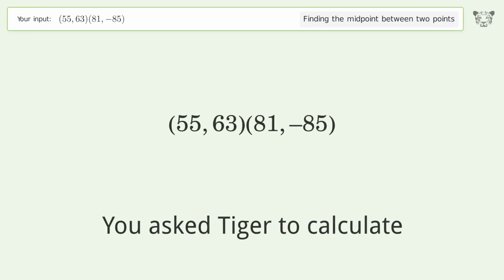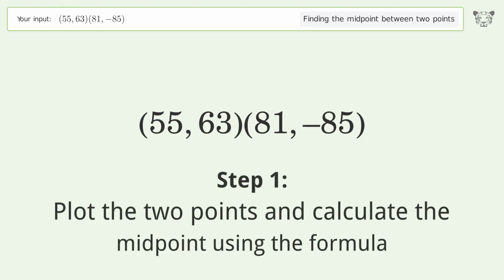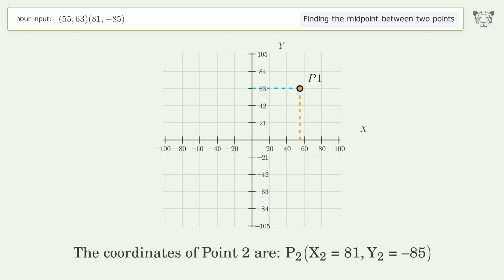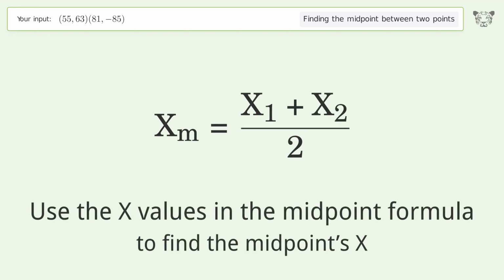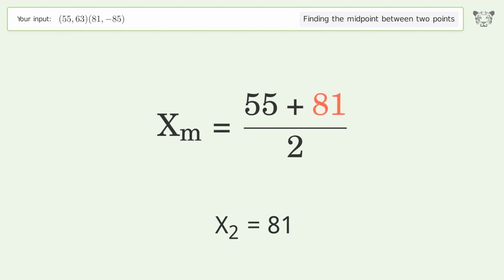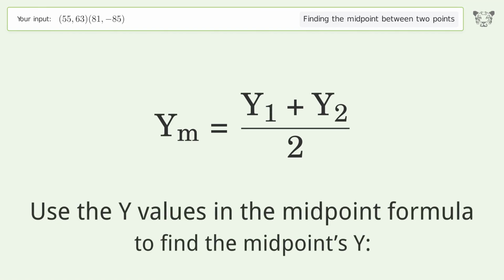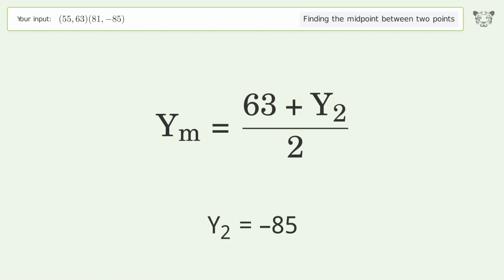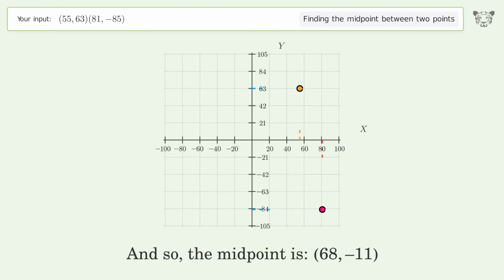Find the midpoint between two points p1 (55,63) and p2 (81,-85): Step-by-Step Video Solution